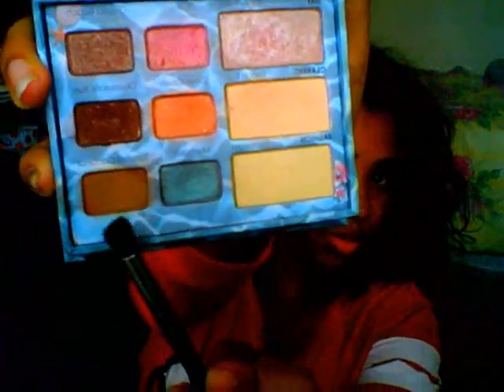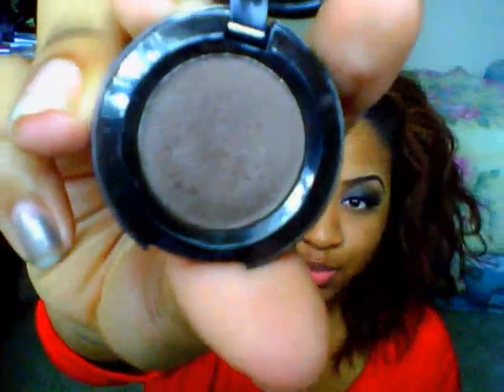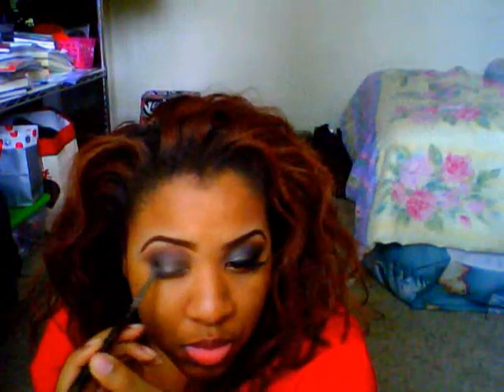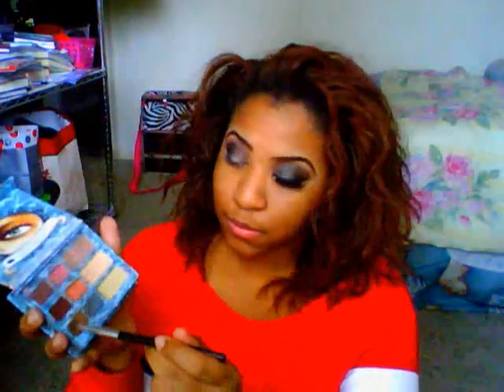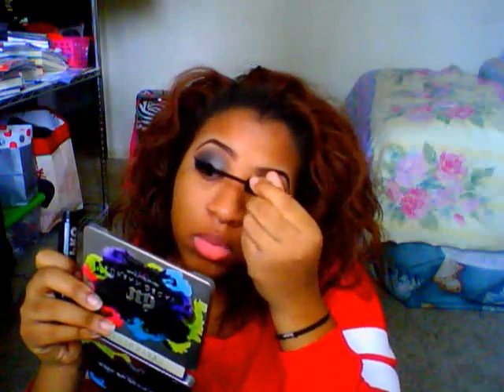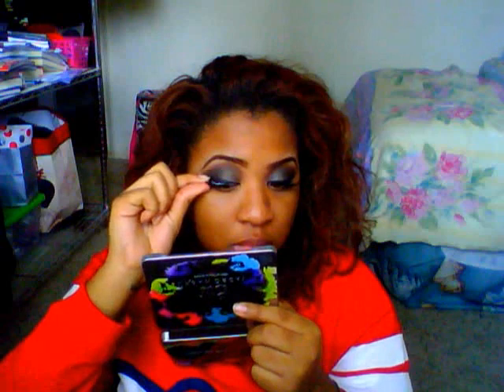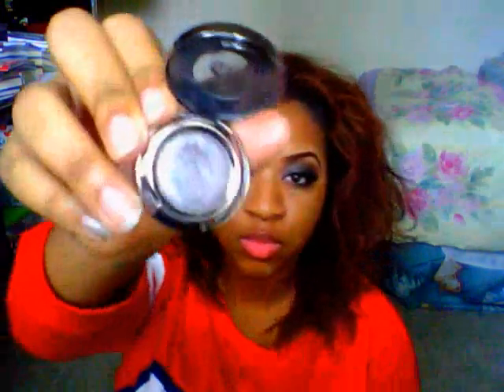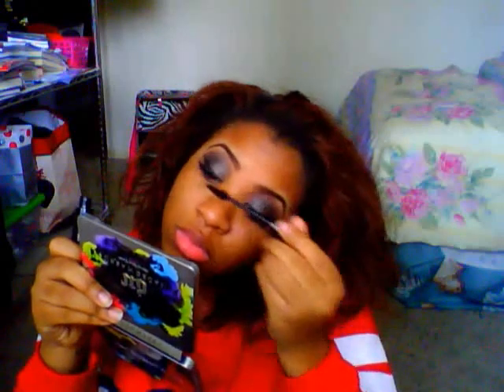DAY TIME SMOKEY EYE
I decide to attempt narration lol. I'm still learning how to properly edit videos with movie maker so please continue to bear with me. Also, what other tutorials would you guys like to see?